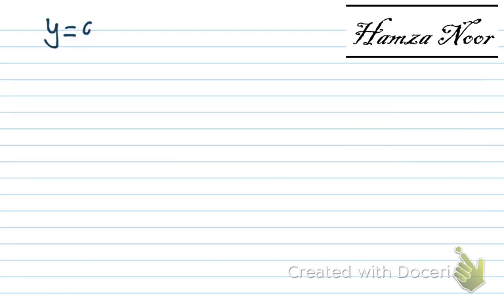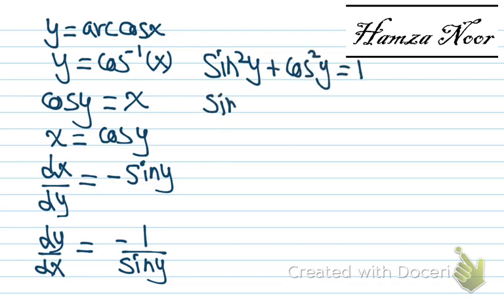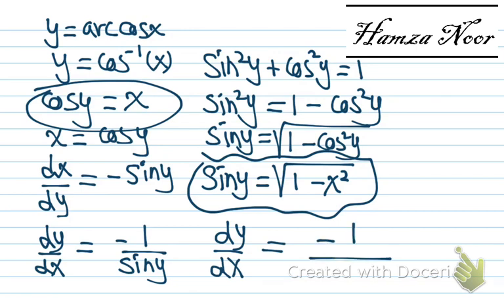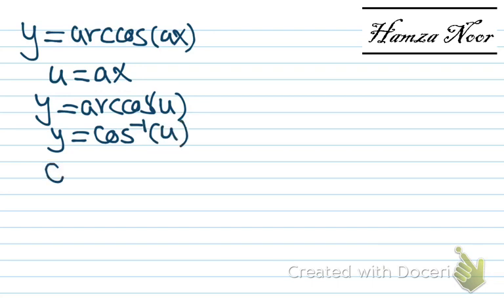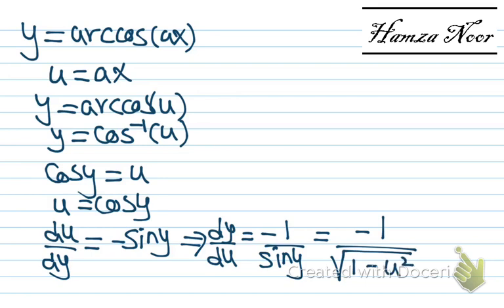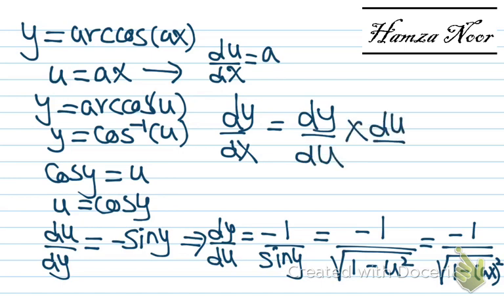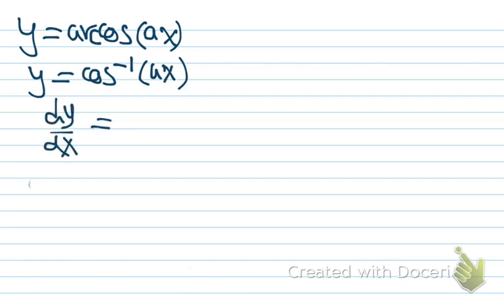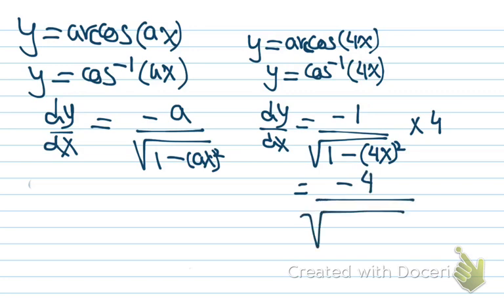Derivative of arccos(x) | A levels Edexcel Maths P3 | Differentiation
Hamza Noor